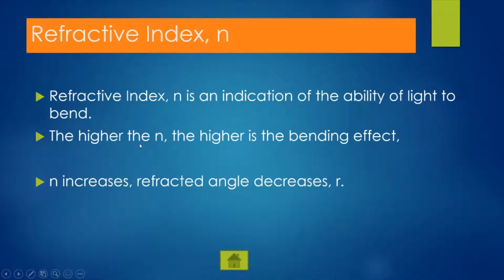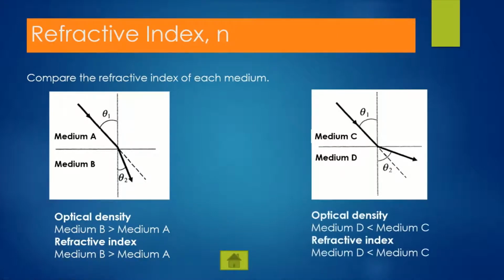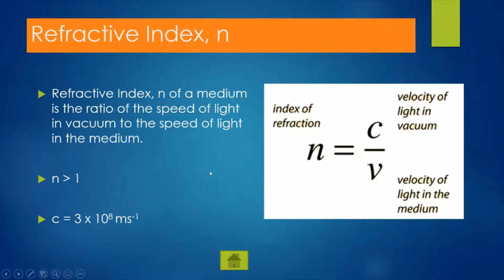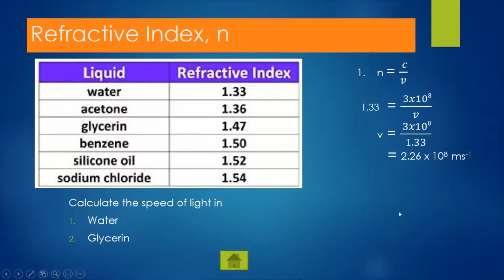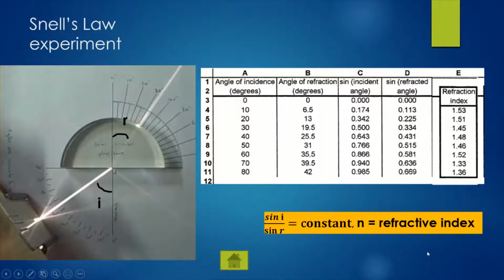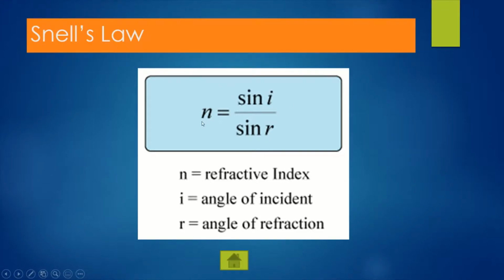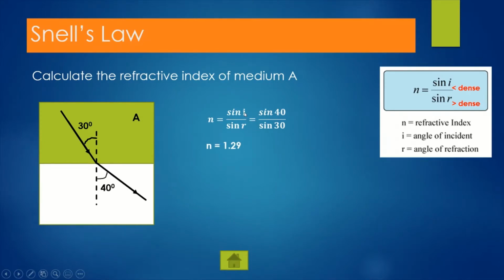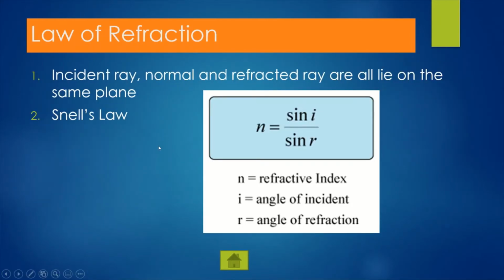Refractive index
Definition.
Bending of wave.
Snell's Law